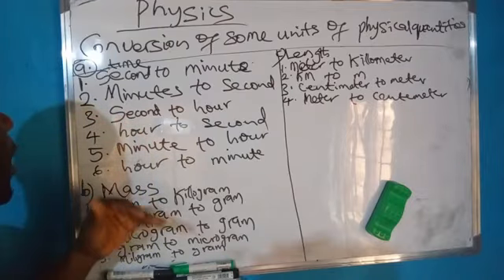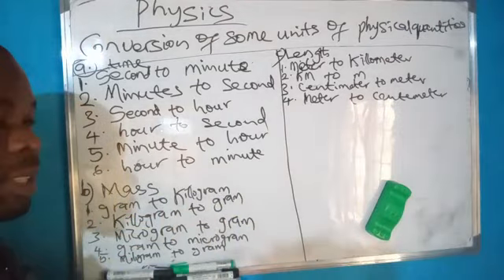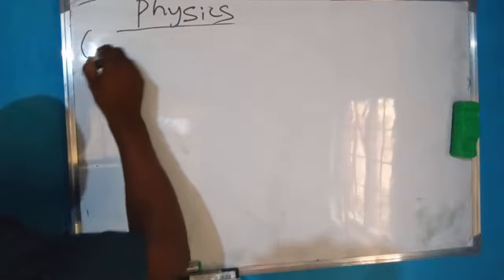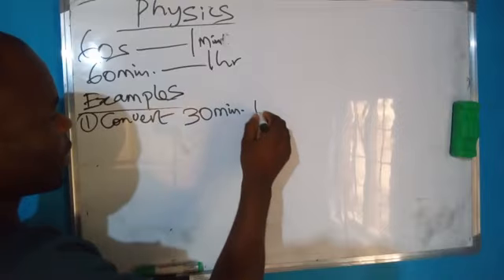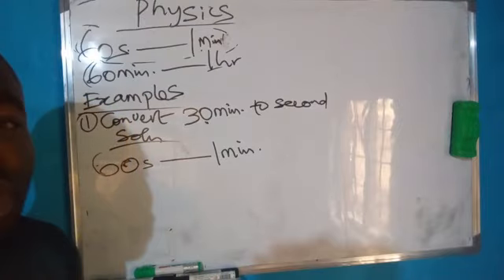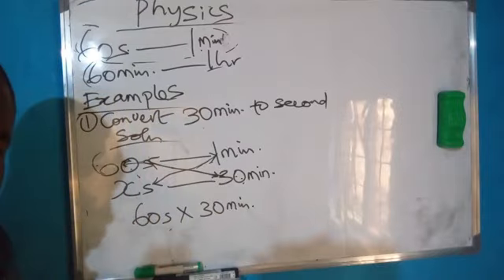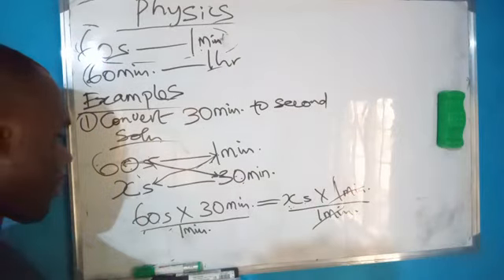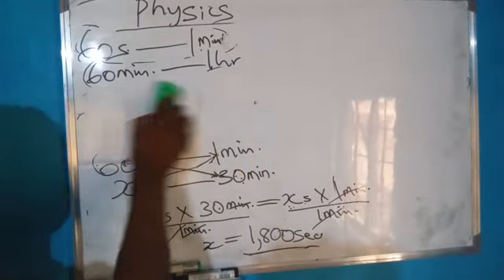CONVERSION OF SOME UNITS OF PHYSICAL QUANTITIES 1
Class 1 conversion of units of physical quantities